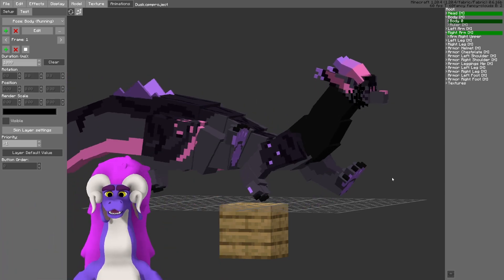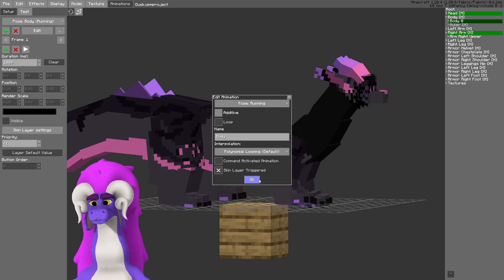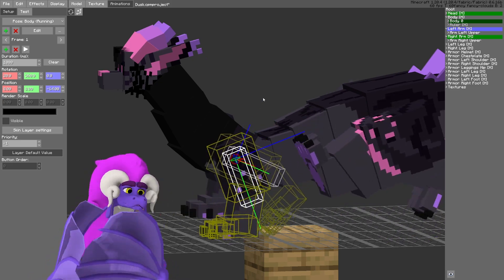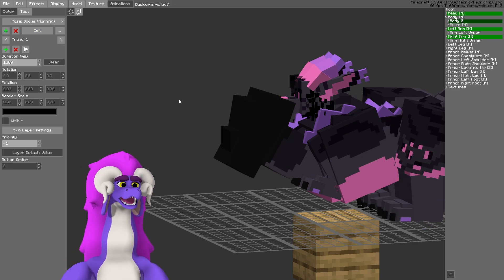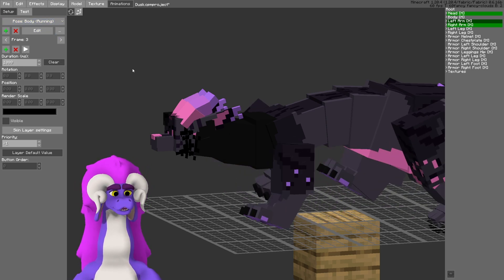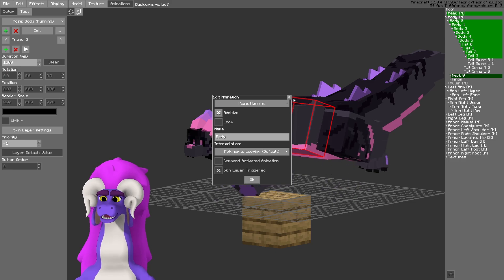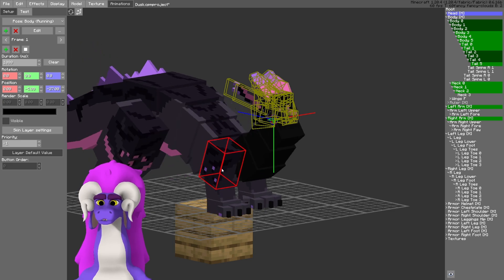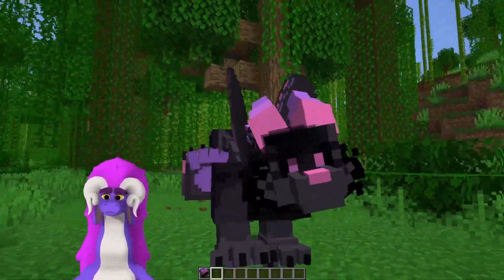How to stop Vanilla Leg animations in Customizable Player Models Mod for Minecraft!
Tutorial on how to prevent the vanilla leg and other animations from playing during custom animations!
Also showing how to allow for vanilla head looking around animations to continue playing during custom animation!
And how to fix the animation when 'fix additive' doesn't work

00:00 Intro
00:12 Vanilla Animation example
00:25 Preventing Leg Movements
01:32 Head movement in Custom Animations
01:56 Fix additive not working
02:31 Simultaneous animations
03:26 Separating additive/non-additive
04:20 In-game Demonstration
04:49 Outro